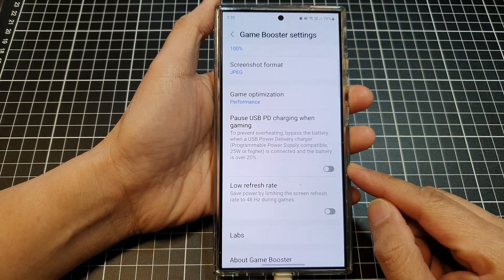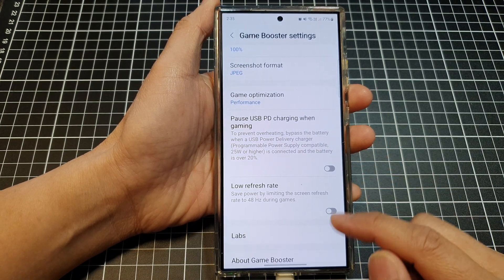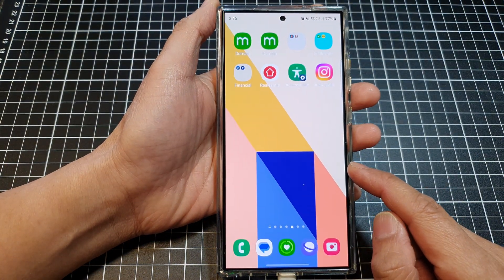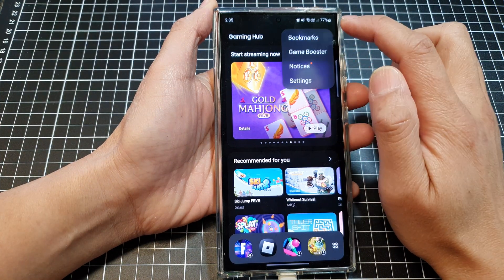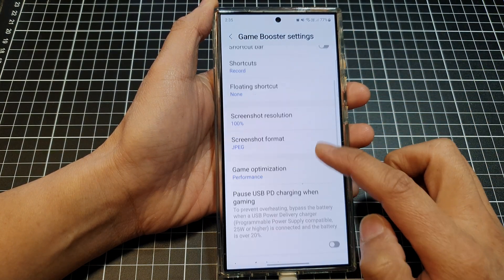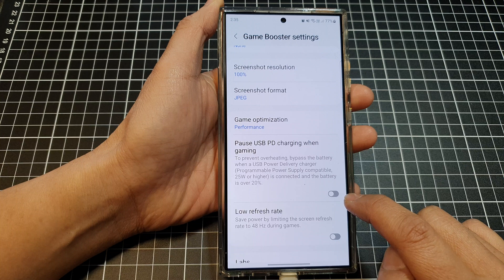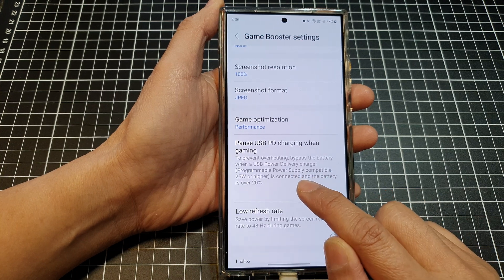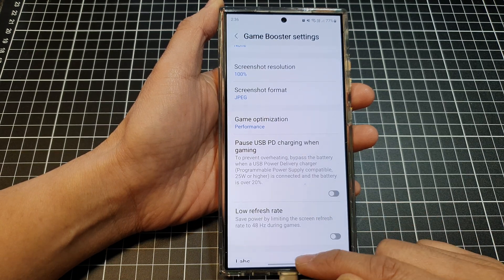🎮 Galaxy S24 Gaming Hack: Stop Overheating & Boost Performance with Pause USB PD Charging ⚡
In this video, I will show you how to enable or disable Pause USB Power Delivery (PD) charging when gaming on the Galaxy S24/S24+/S24 Ultra. If your phone constantly overheats while gaming, you can enable the hidden 'Pause USB Power Delivery (PD) Charging' feature to help cool it down. Learn how to easily enable or disable this option in your Game Booster settings to prioritize performance and stop your phone from getting too hot during intense gaming sessions.